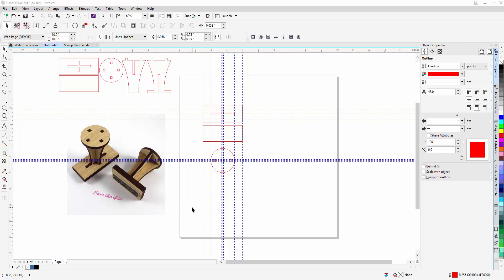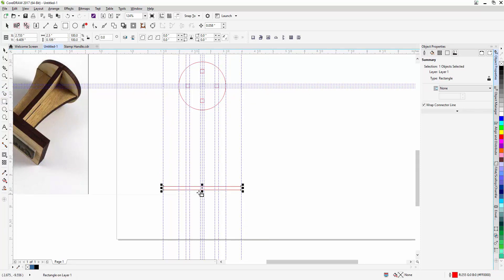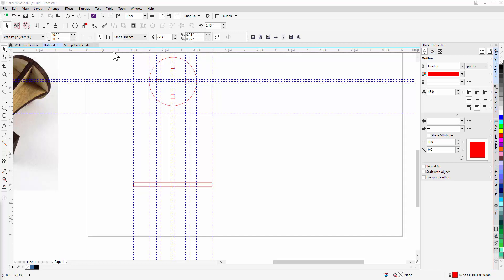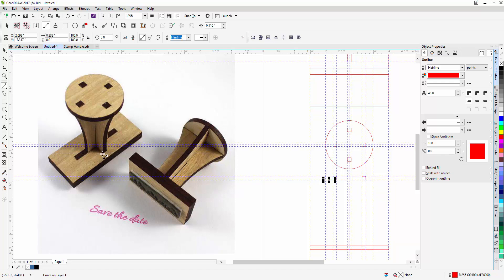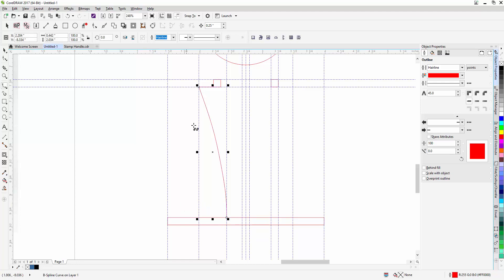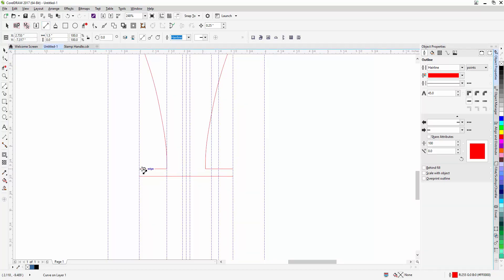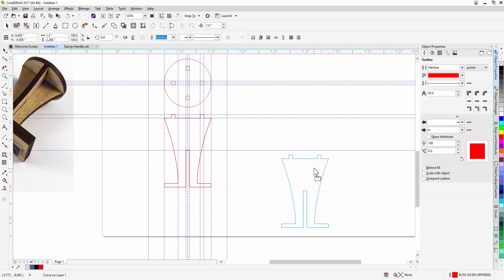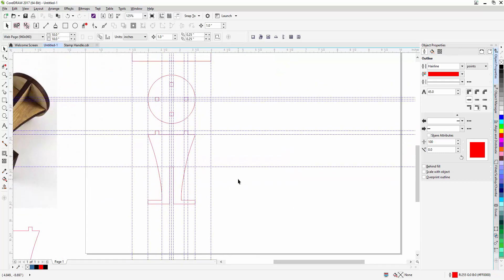Stamp Handle - Part 3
How to draw a Stamp Handle using CorelDRAW.